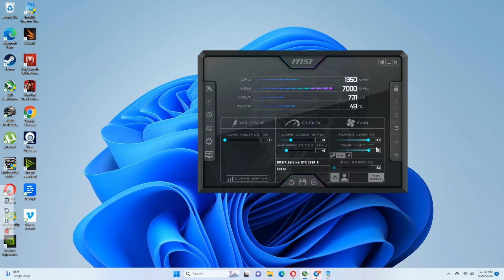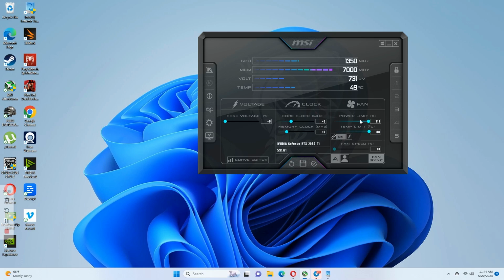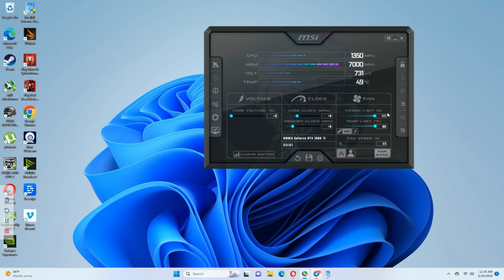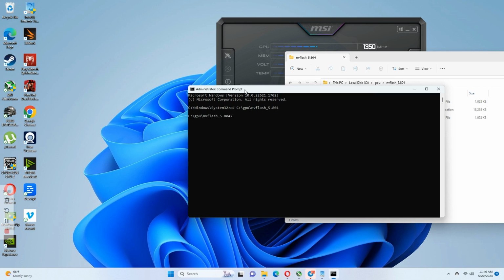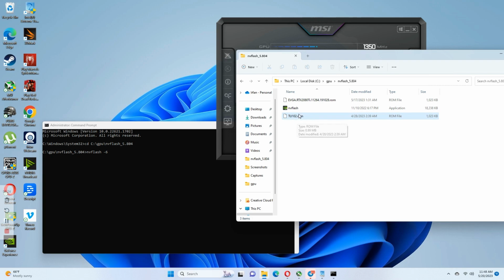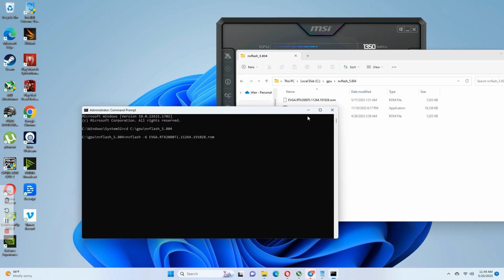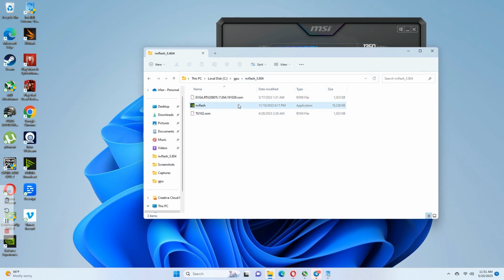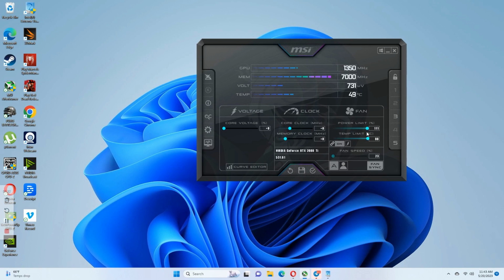How to flash a new vbios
This video talks about how to flash a new vbios to a gpu